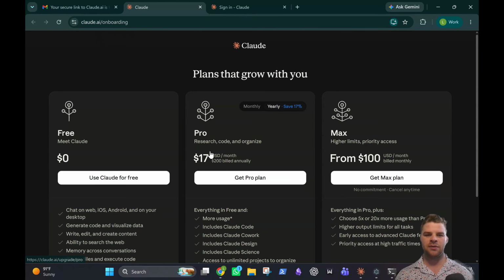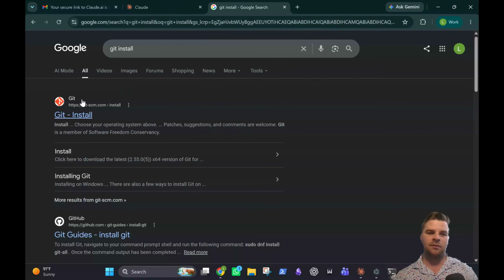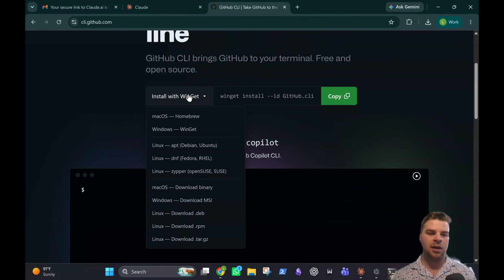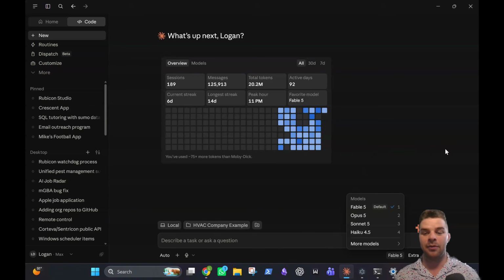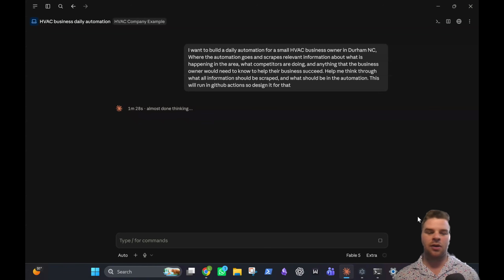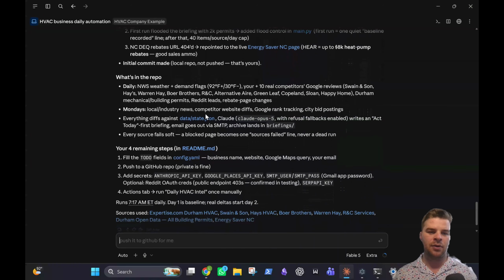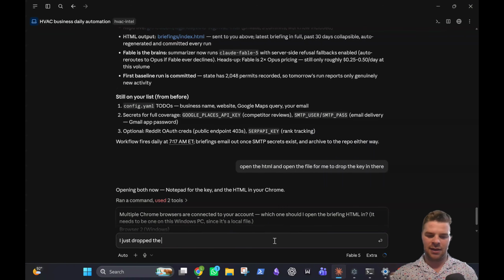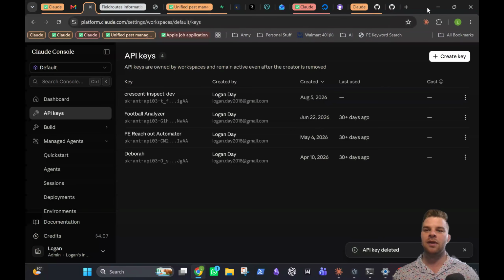Claude Code for Beginners: Free Business Automation (Full Setup)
I went start to finish: brand new Claude account to a real automation running in the cloud, for free, in under an hour.

The example: I pretend to own a small HVAC company in Durham, NC. Claude Code writes a daily intel automation that grabs weather, building permits, competitor info, and market stuff, then emails me a briefing every morning. GitHub Actions runs the whole thing for free so my computer doesn't even need to be on. Claude wrote all the code. I just talked to it.

Chapters:
0:00 The Finished Automation
0:27 Intro
0:58 Signing Up for Claude
3:35 Getting to Know the Claude Desktop App
5:08 Installing Git, Python, and Node.js
8:19 Signing Up for GitHub and the GitHub CLI
11:19 Working in Claude Code
12:39 Claude Models
14:15 Reasoning and Effort Levels
17:10 Prompting
17:38 GitHub Actions
22:41 Inserting AI Into Your Code

The setup is the annoying part and you only ever do it once. After that it's just talking to Claude and saying "push to GitHub." I'm not a programmer, I've just been messing with this stuff for a year, and if I can do it you can.

If this helped, share it with somebody who keeps saying they need to figure out AI.